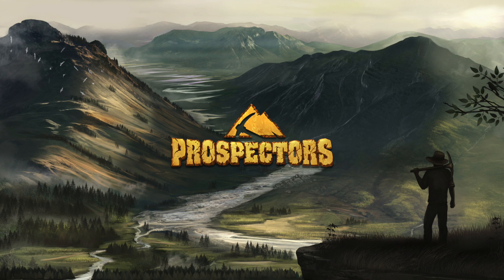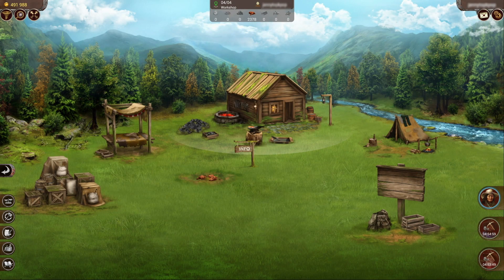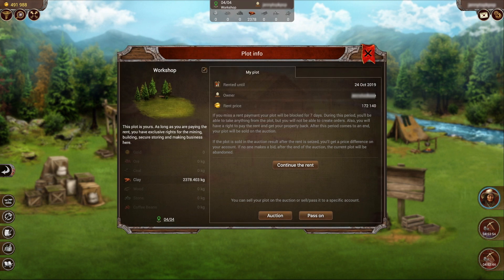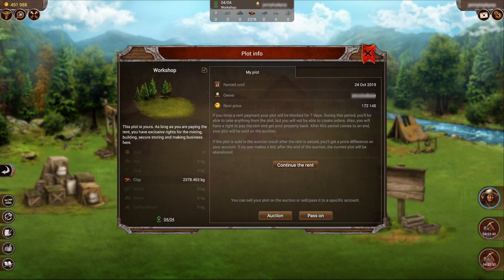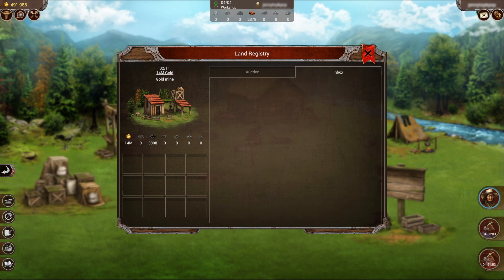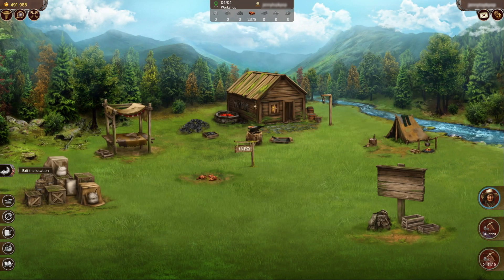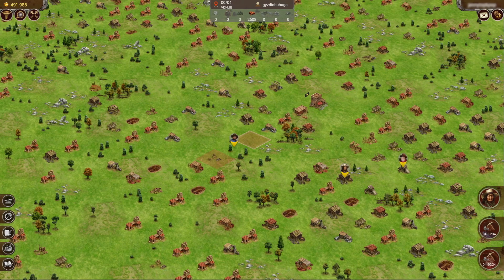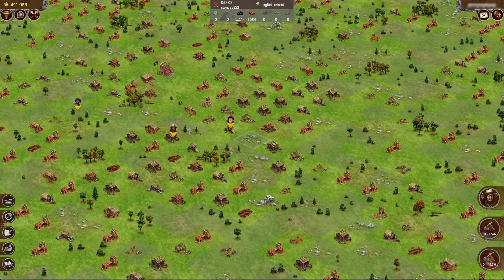Prospectors: Video tutorial 10. Land registry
New Prospectors tutorial video about Land Market. You will be acquainted how to sell your plot on the auction or pass it to a chosen person, what happens with a plot, if you miss your rent payment and much more